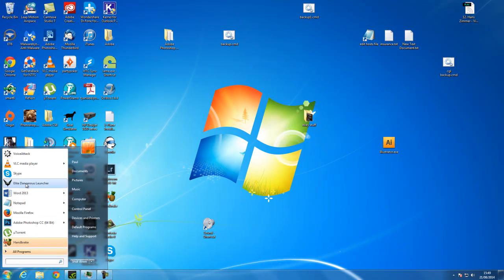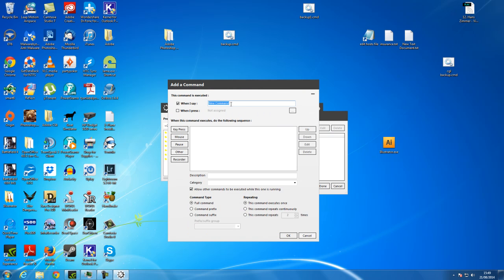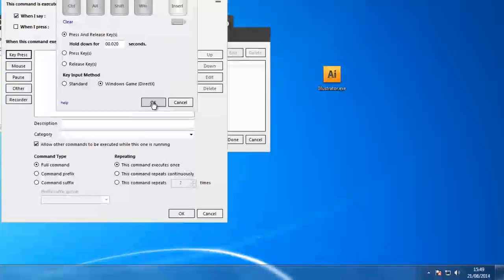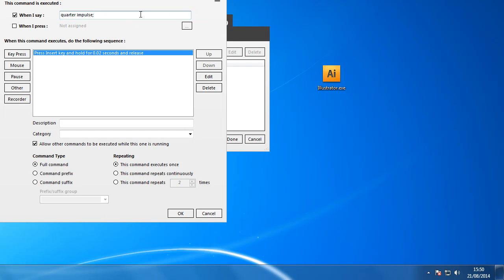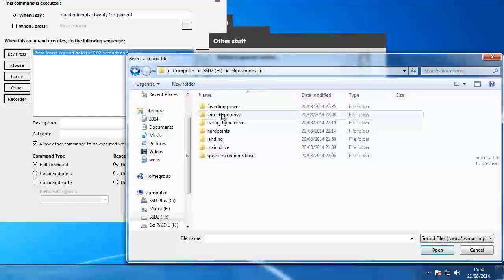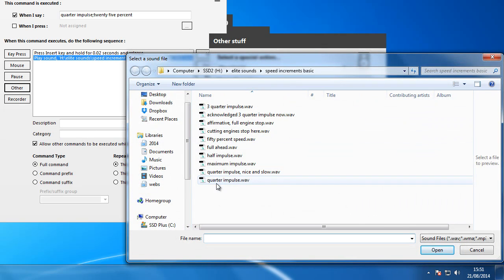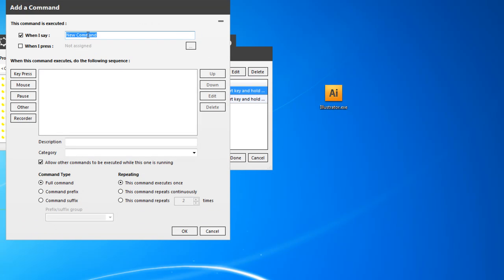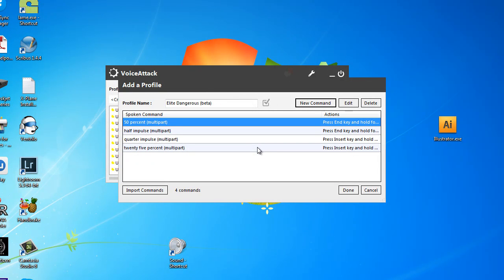Adding mp3 sounds to Voice Attack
How to add the mp3's from the Elite dangerous Beta sounds that we made for Voice Attack